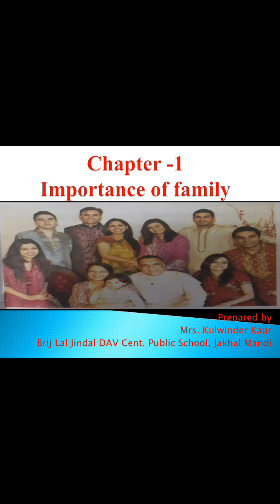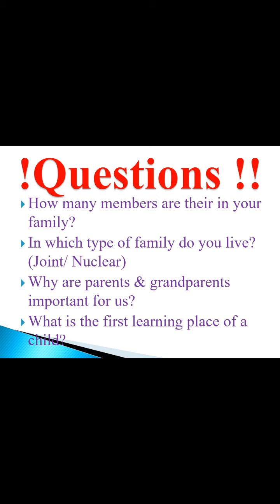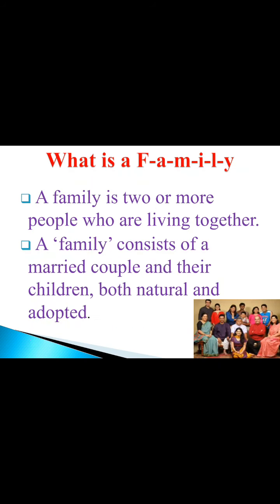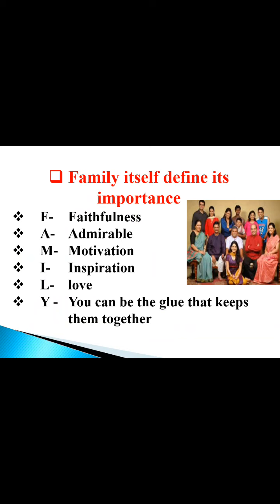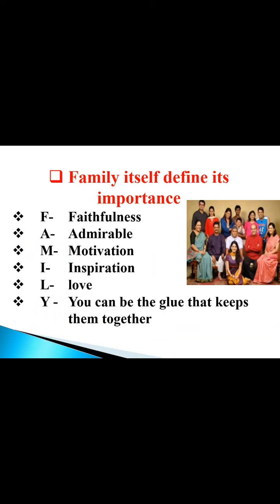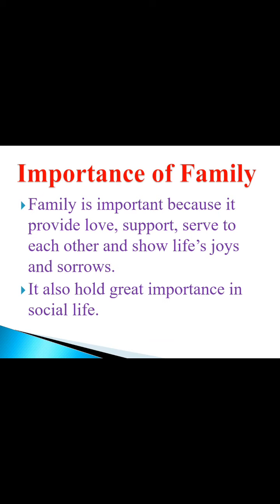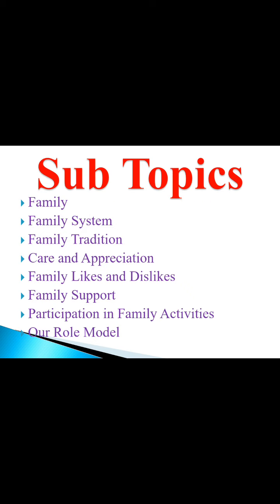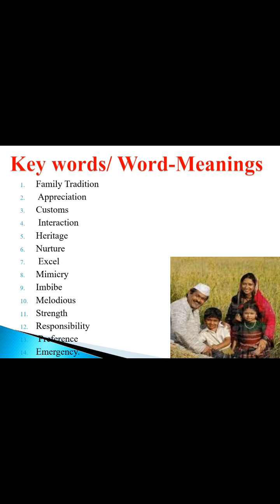Ch.-1 Importance of family Class-V S.St